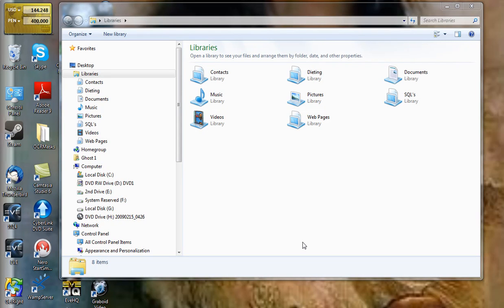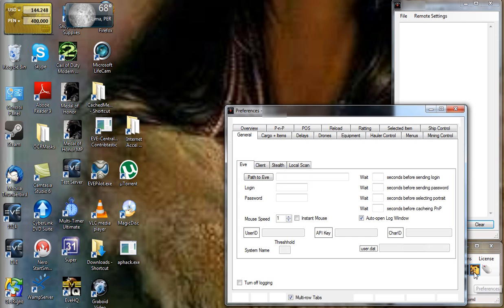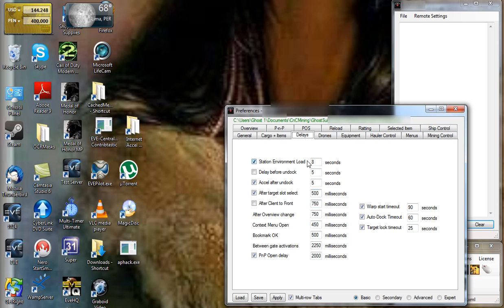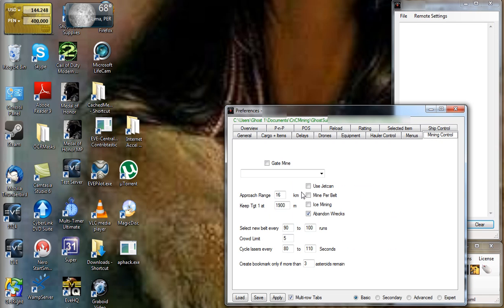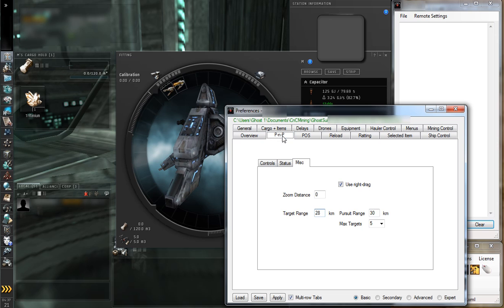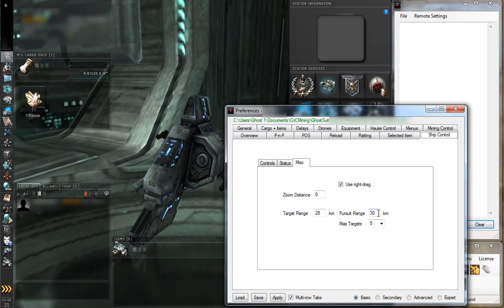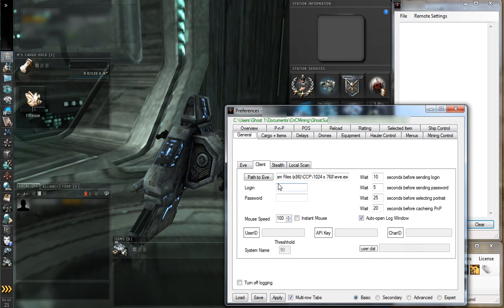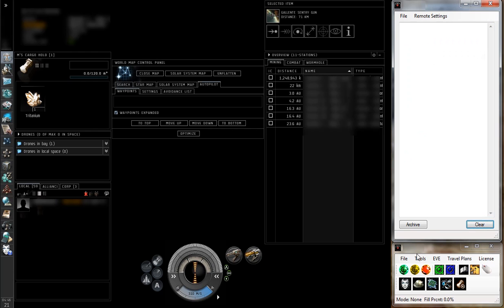EVE Incursion, Step 3-Setting up GhostSuite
Incursion Setup Video, Step 3-Setting up GhostSuite covers the basic changes needed to GhostSuites Config. I cover the settings you need to change step-by-step, so that you can get your EVE pilot out and mining.